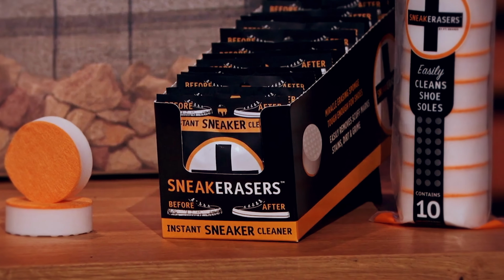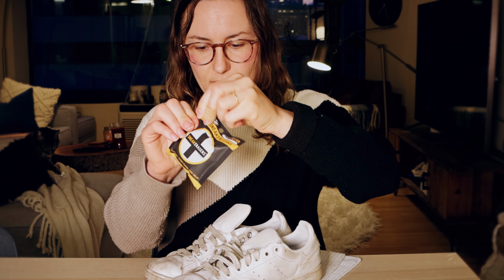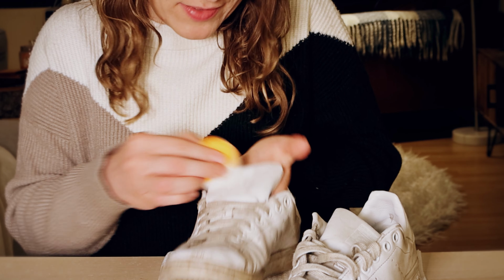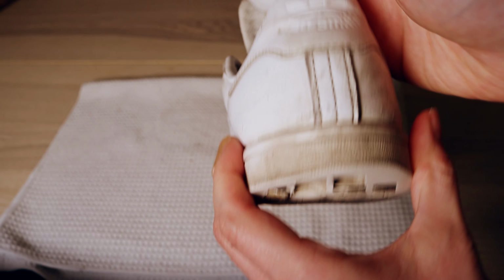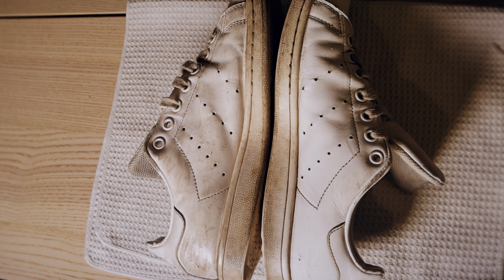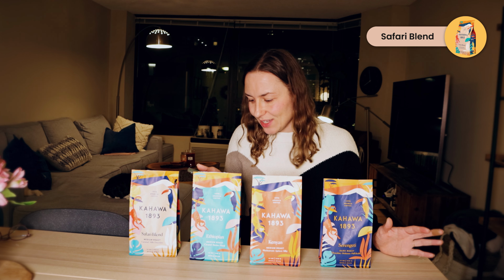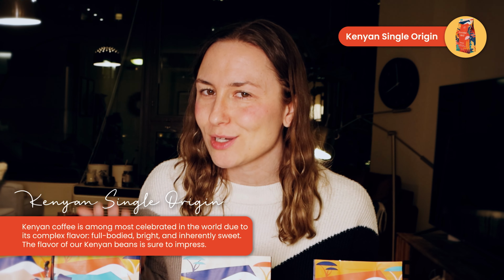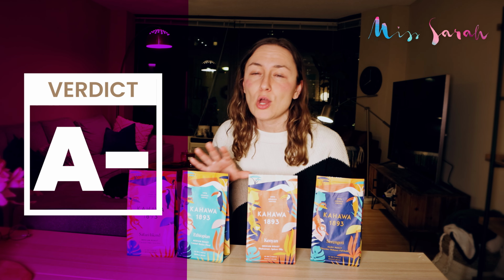Surprising results of these SneakErasers & my favorite Kahawa 1893 Coffee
I try 2 new Shark Tank products! Is Kahawa 1893 or Shoe Erasers worth it?

My favorite coffee
Shoe Erasers

Timestamps:
00:00 - Intro
00:34 - SneakErasers
02:26 - Trying out SneakErasers
02:37 - Final Thoughts on SneakErasers
04:11 - Kahawa 1893
04:34 - Trying out Kahawa 1893
05:07 - Kahawa 1893 Conclusion